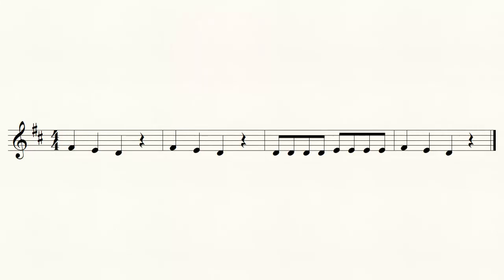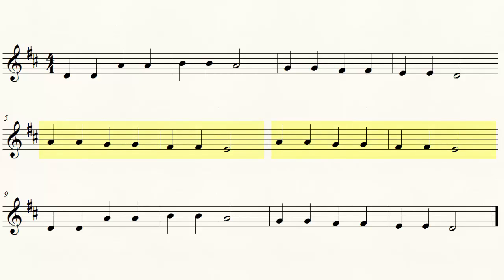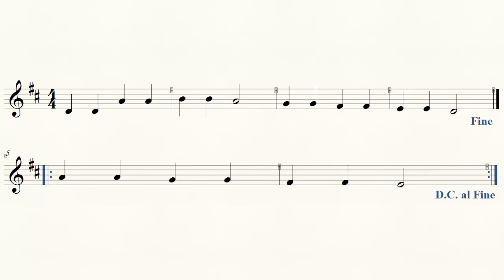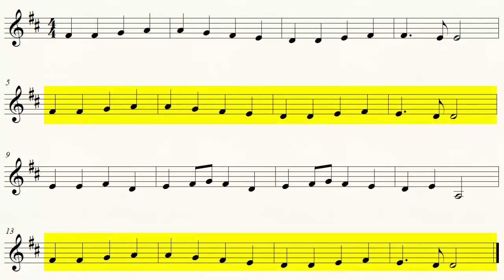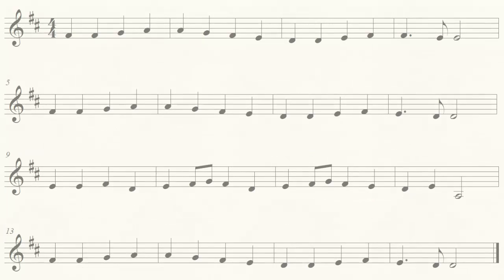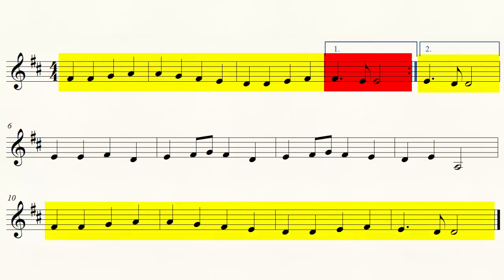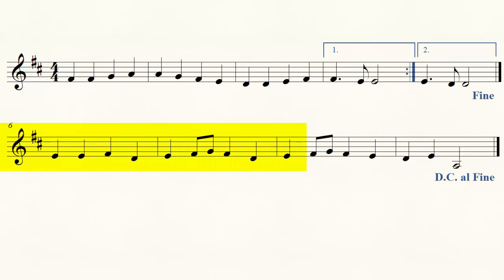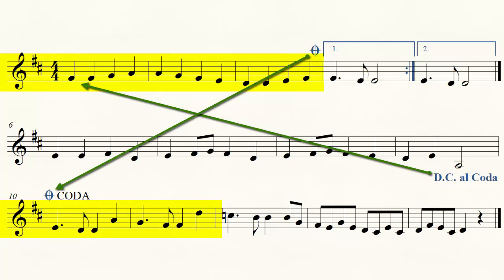Repeat Sign Examples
Consolidating Repititious Music
with Music "Road Signs":
Repeat, First & Second Endings, Da Cappo (D.C.), Dal Segno (D.S.), Coda, Fine